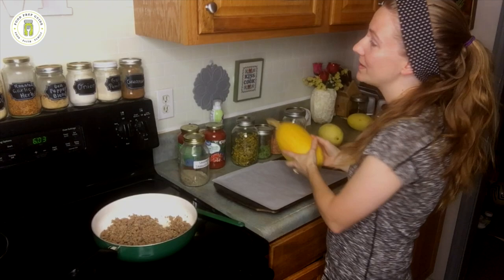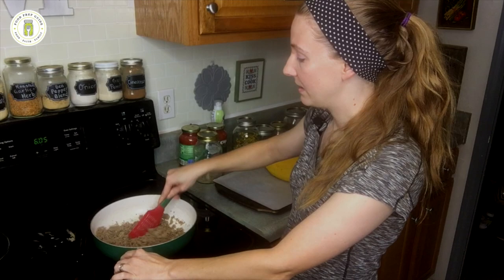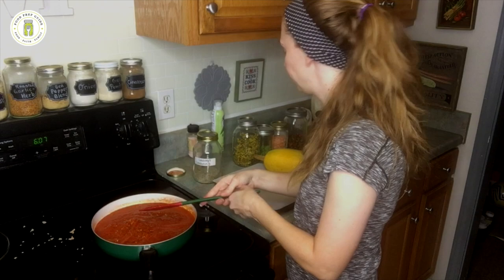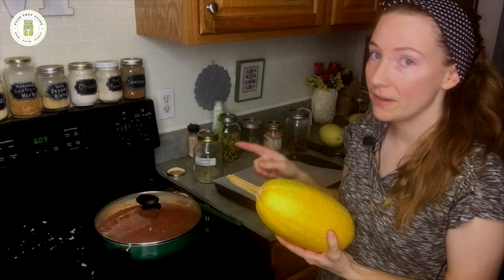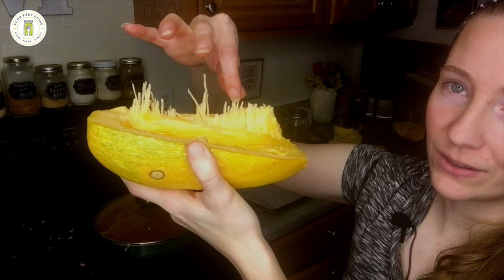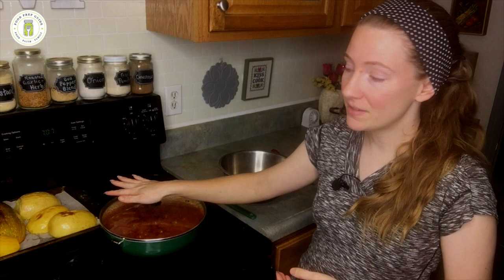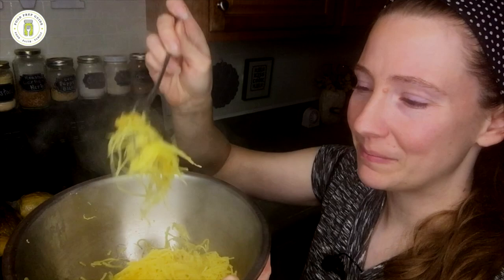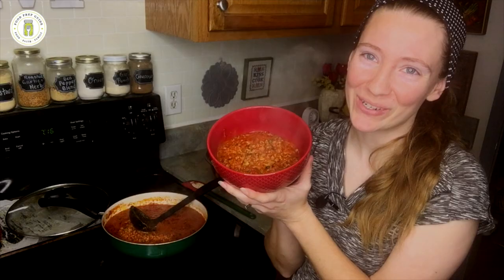GF Spaghetti Squash | Pantry Challenge Day 8 | Month Without a Grocery Store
We are participating in the 2023 threeriverschallenge where we will cook using only ingredients we have on hand for the month of January. That means no grocery shopping for an entire month! We will focus on frugal meals that use mostly shelf-stable ingredients with a few exceptions like fresh meat and dairy (until we run out!).

Today's meal is a gluten-free, grain-free spaghetti squash spaghetti dish. In lieu of pasta, we'll show you how to process a spaghetti squash to make your own noodles!

FREE RESOURCE!   Does gathering and storing a year's worth of food for your family seem overwhelming—and unachievable?

What if you could follow a plan that allows you to grocery shop normally with just a few extra items each week?

NEW RELEASE: Food Prep Guide: A Plan for Money-Saving, Self-Sustaining Abundance in Hard Times